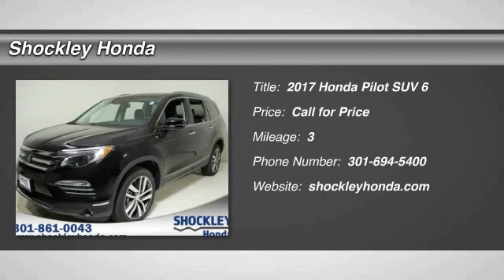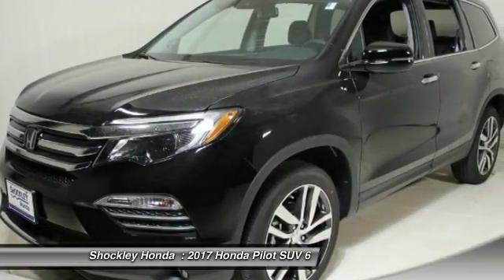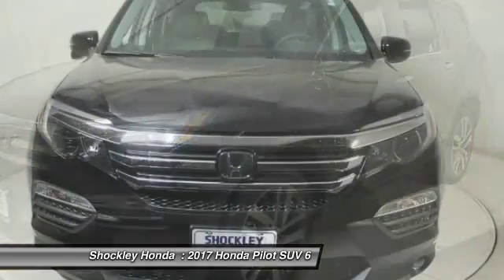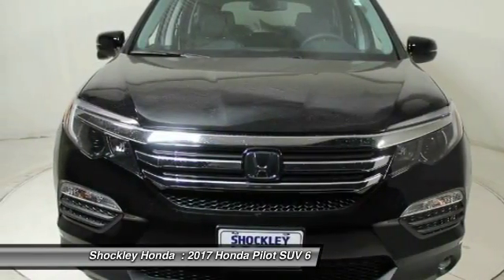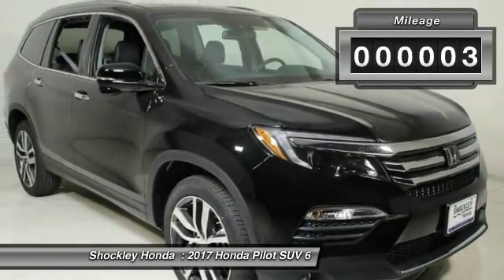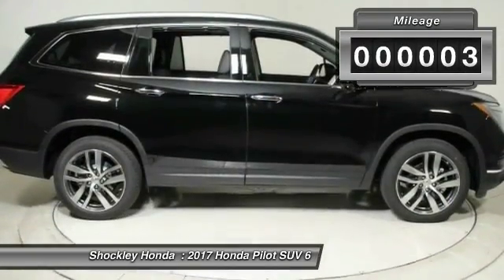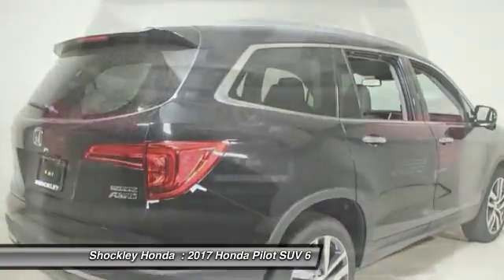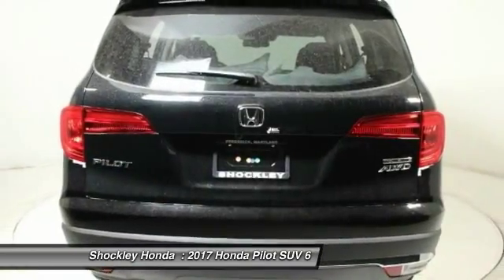2017 Honda Pilot Frederick MD 37875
2017 Honda Pilot Touring AWD

Shockley Honda
7400 Shockley Drive

Don't miss this 2017 Honda Pilot. It's equipped with great features. You'll want to take this suv home. Make a great choice today.